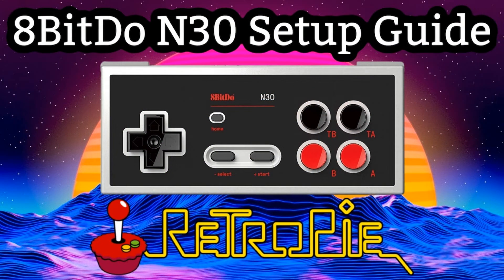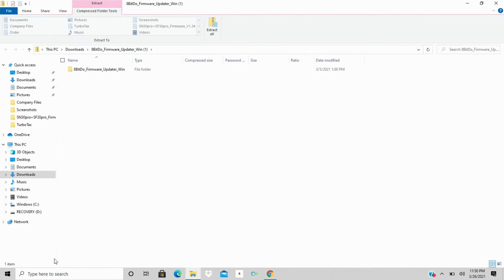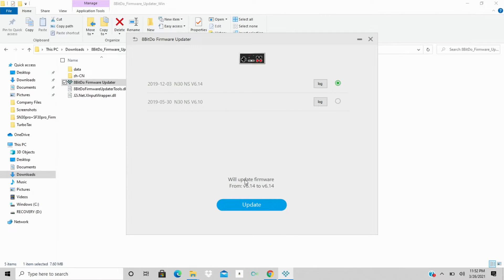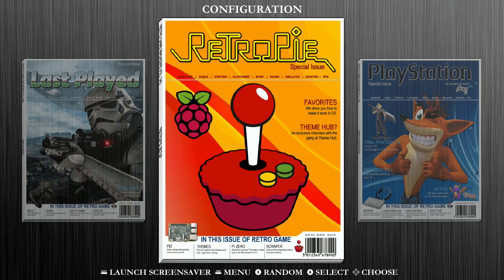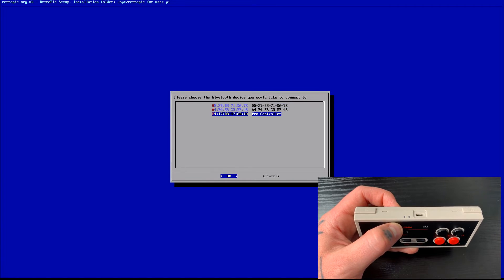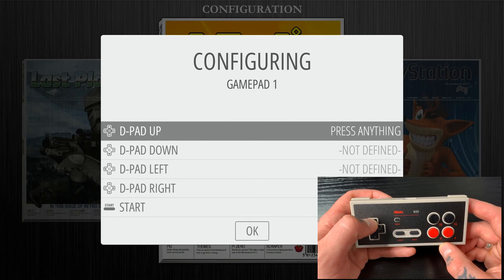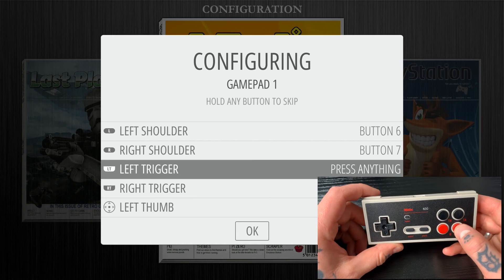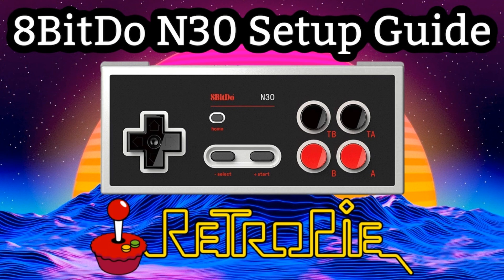8BitDo N30 Bluetooth Gamepad Controller Setup Guide On RetroPie - RetroPie Guy Tutorial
Here we have a complete step by step tutorial on how to pair & setup the 8BitDo N30 Bluetooth Gamepad Controller on RetroPie

We are using a Raspberry Pi 4 with our RetroPie Guy 512GB Ultimate Game Collection Card (which includes over 15,240 retro video games) to demonstrate this process.

If you're looking for full game collection card that's already set up and ready to be used, please jump over to our site to see our RetroPie Guy 512GB Game Collection Card with over 15,240 Retro Video Games.